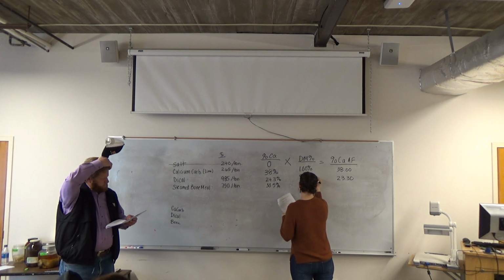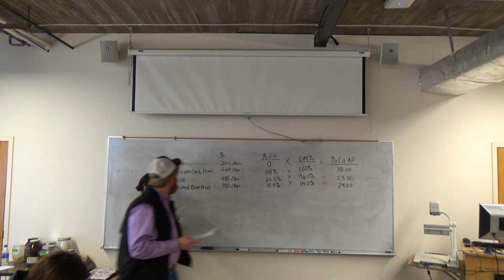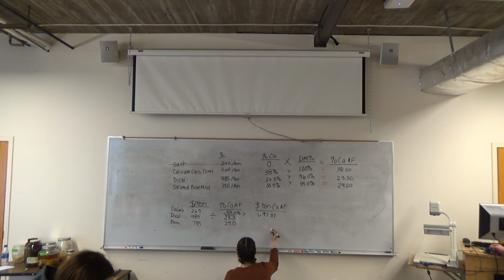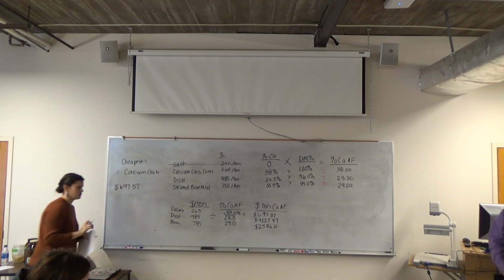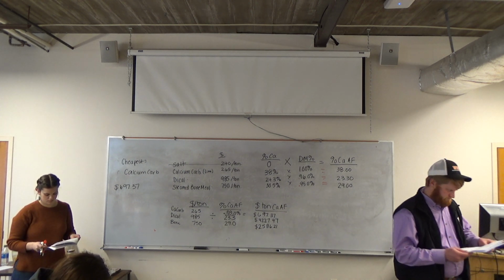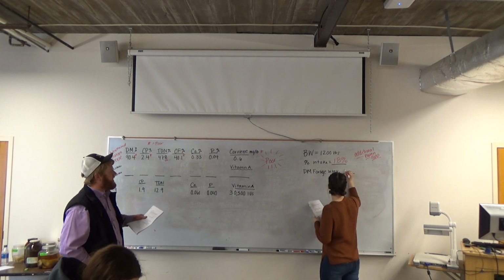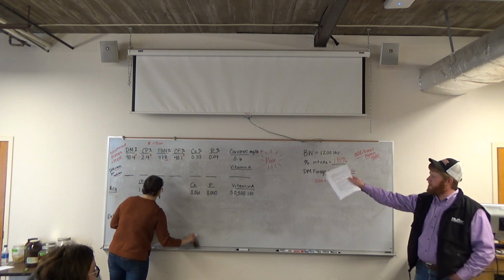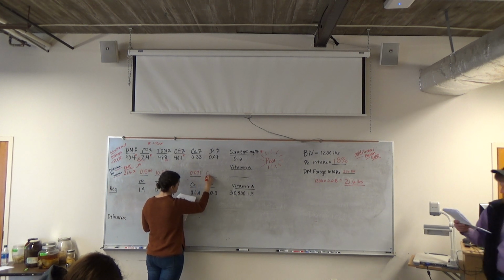ANSI 3653 LAB 2 Video 6